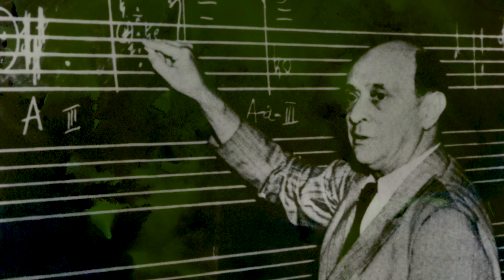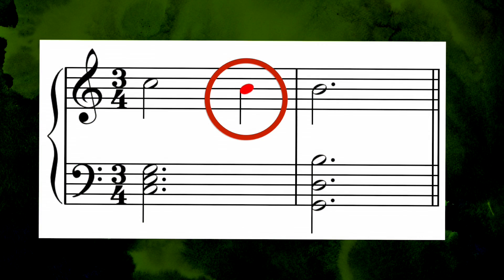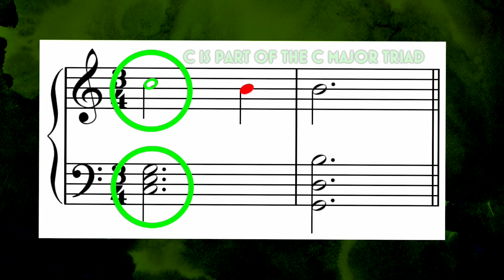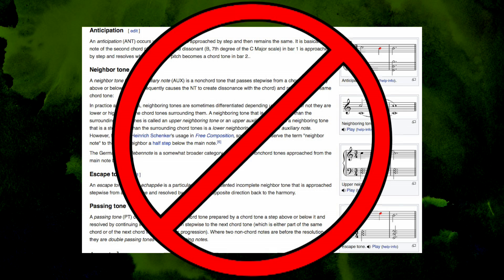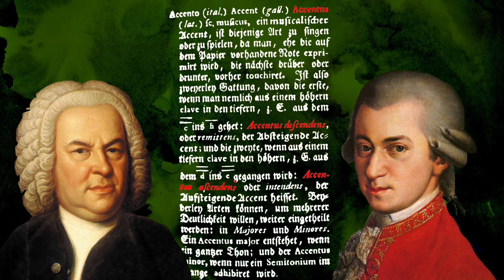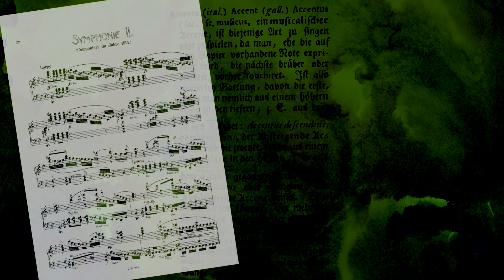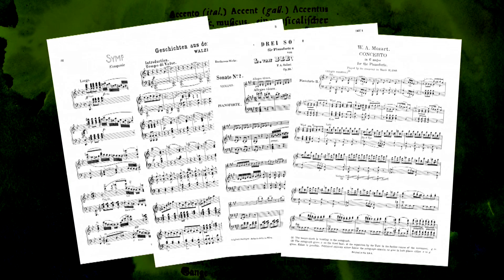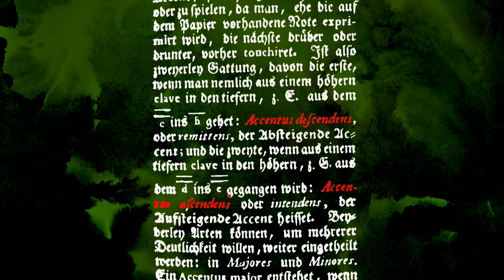Principles of Music: Accenti (Nonchord Tones/Grace Notes)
A video looking into the long forgotten classical music nonchord principle of accenti.  This video is meant as an introduction to this topic.  You should go out on your own and actively look for this principle when you practice or study music, as you will never stop discovering the many different ways in which this principle was used.

A special thanks as always to musopen.org and imslp.org for offering free public domain sheet music and recordings online.